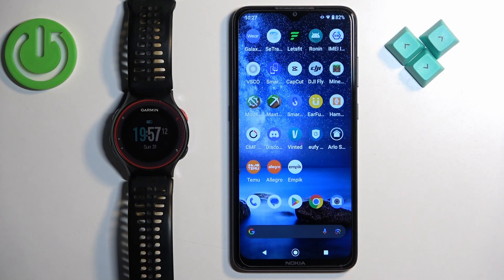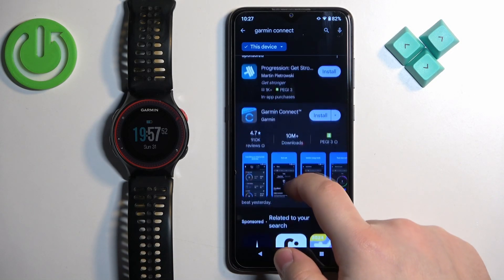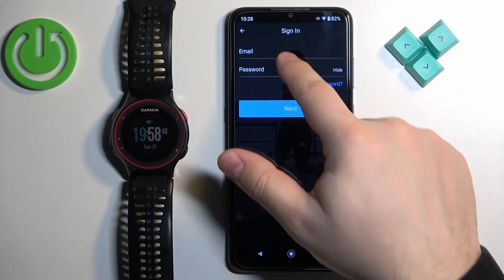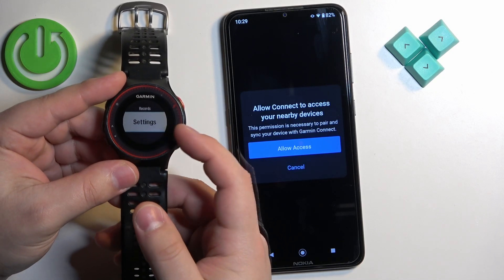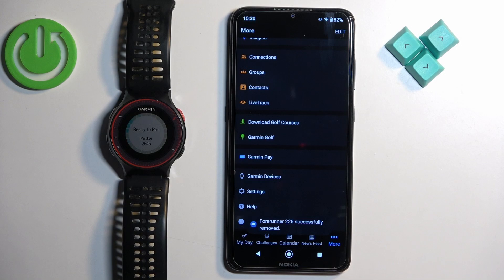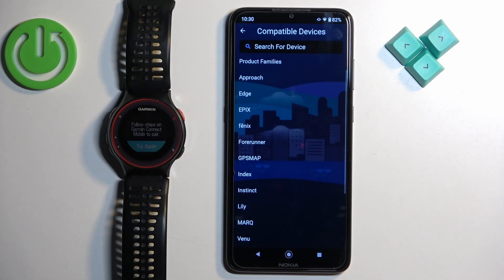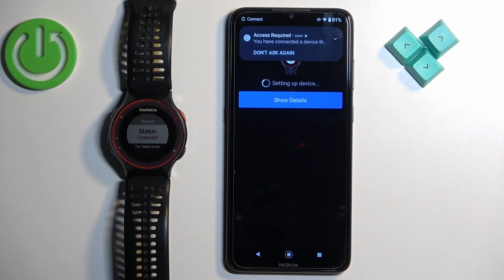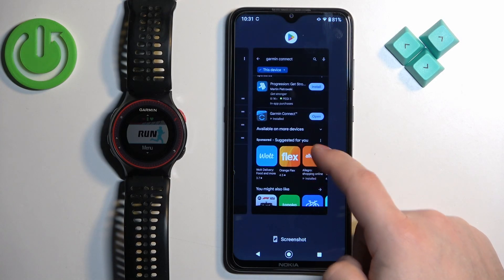How to Pair GARMIN Forerunner 225 with Android Phone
Find out more info about GARMIN Forerunner 225:
Pairing your GARMIN Forerunner 225 with your Android phone is a straightforward process, and our tutorial guides you through every step with ease. Using the Garmin Connect app, we demonstrate how to seamlessly connect your smartwatch to your Android device, allowing you to access a plethora of fitness tracking features.

How to pair GARMIN Forerunner 225 with Android phone? How to connect GARMIN Forerunner 225 with Android phone? How to install Garmin Connect app on GARMIN Forerunner 225?